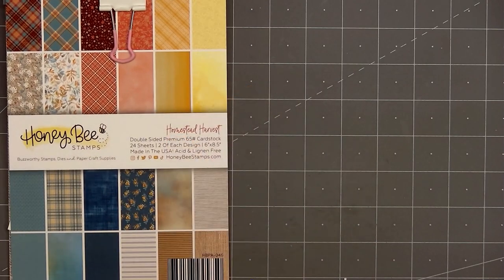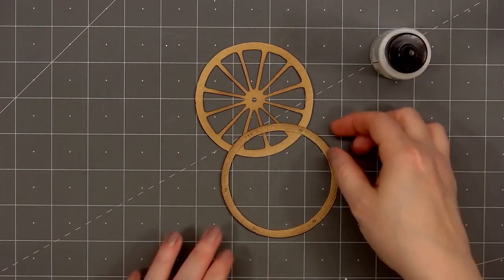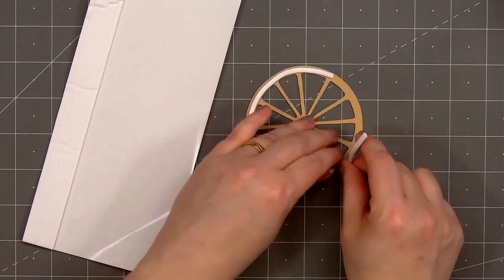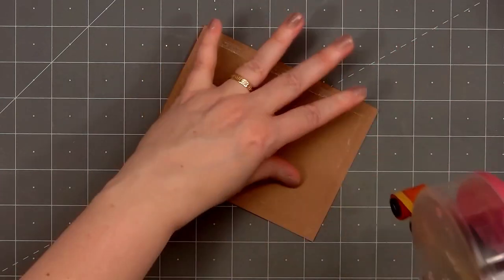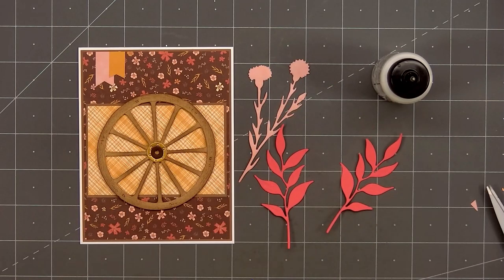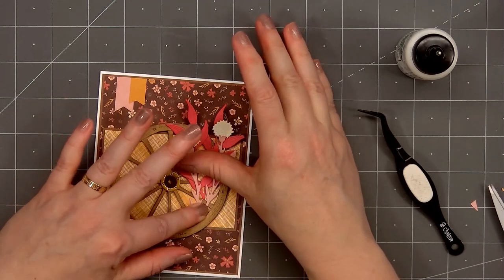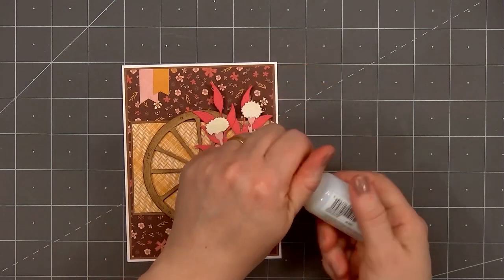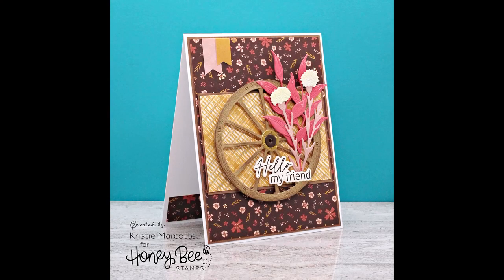Honey Bee Stamps | Lovely Layers: Wagon Wheel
MAILING ADDRESS
Kristie Marcotte

FEATURED PRODUCTS
• Lovely Layers: Wagon Wheel

INK
• Icing on the Cake

TOOLS
• Platinum 6 Die Cutting Machine

ADHESIVES
• Bearly Art Precision Craft Glue - The Mini 2oz